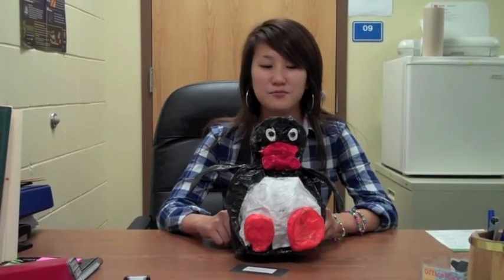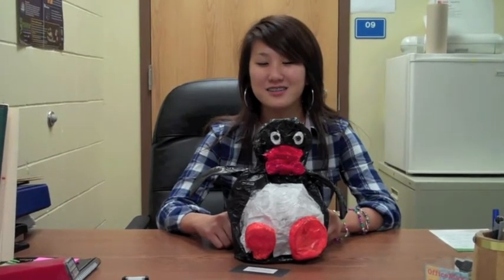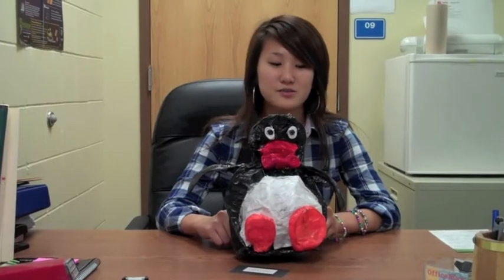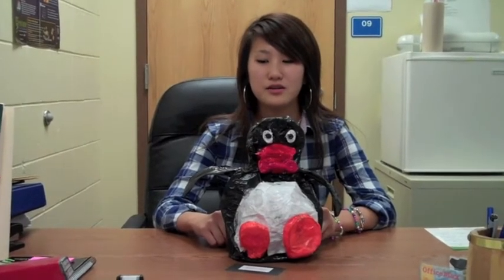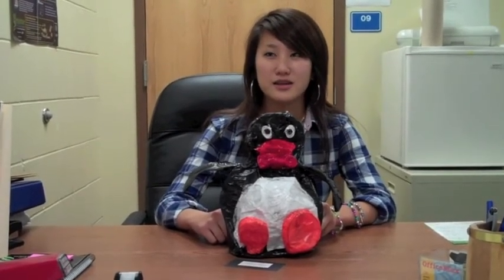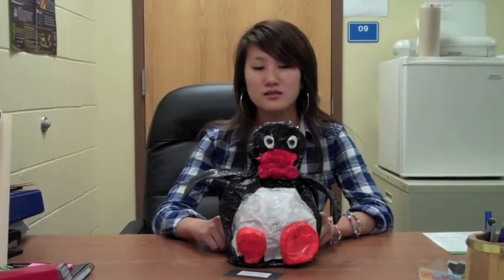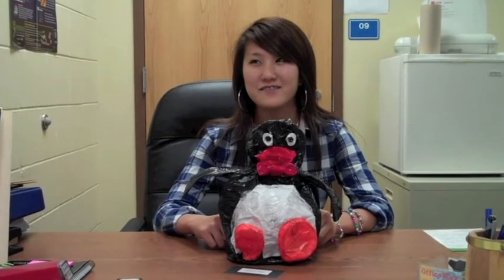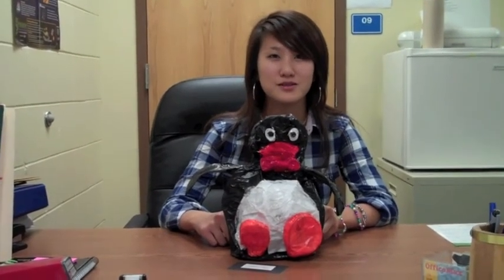Penguin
Alyson Kim